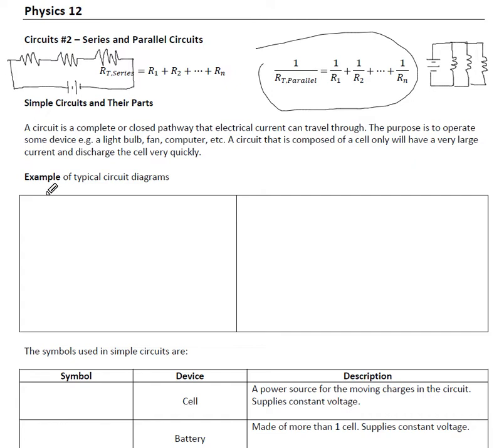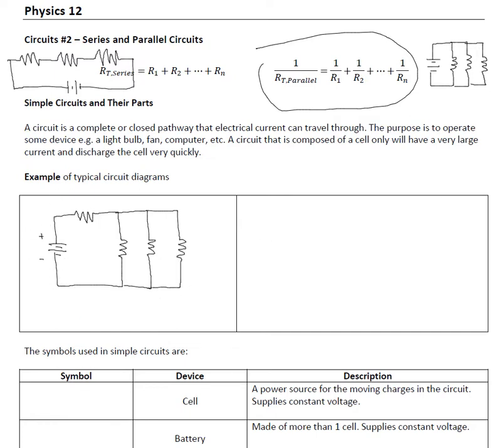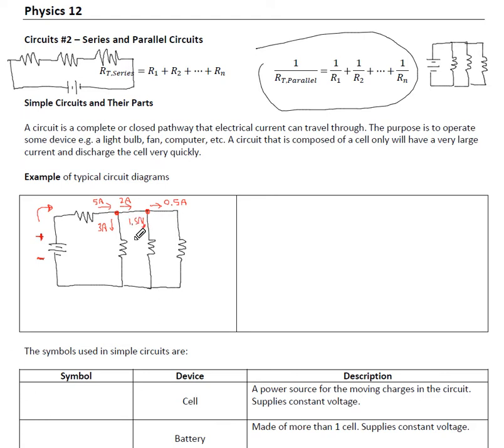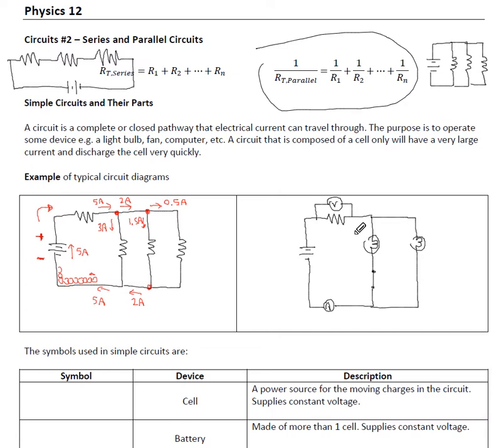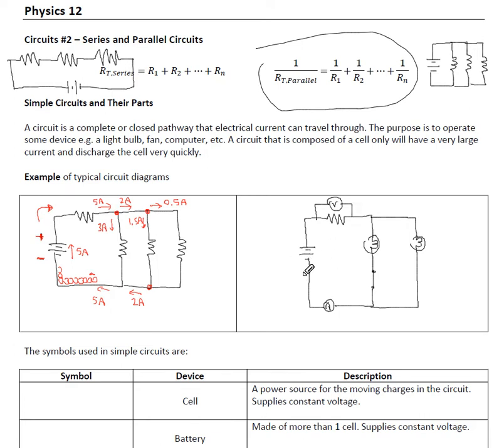U7 Circuits 2 Q1